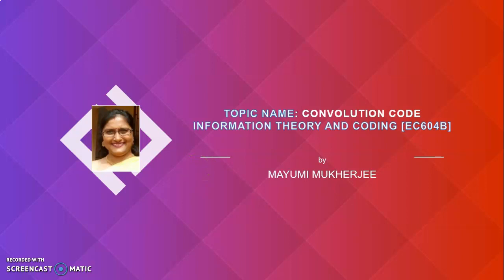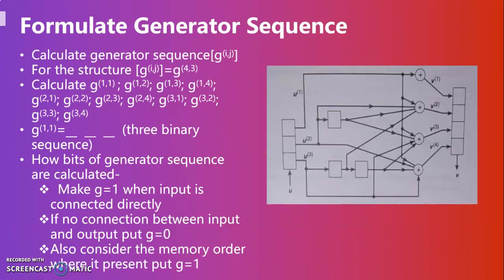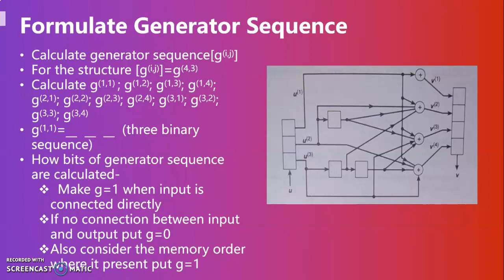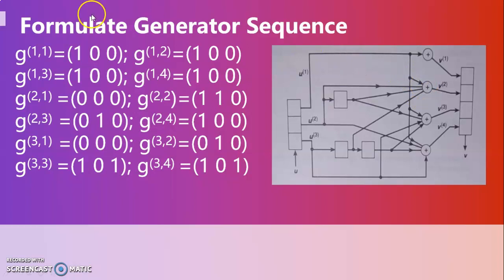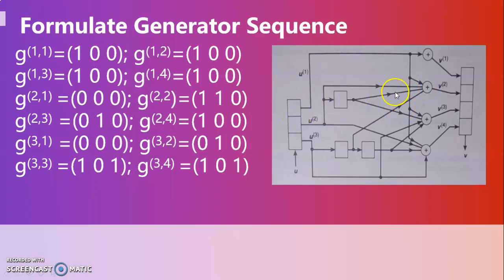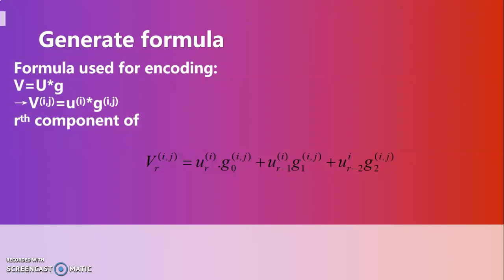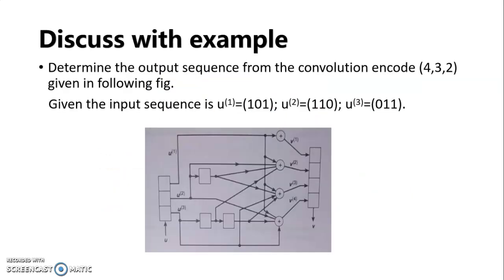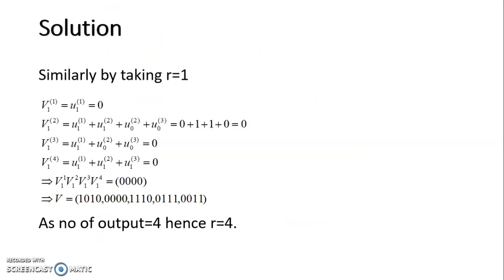Convolution part II